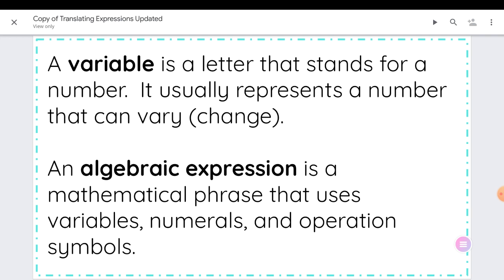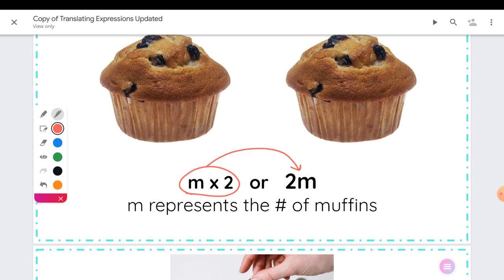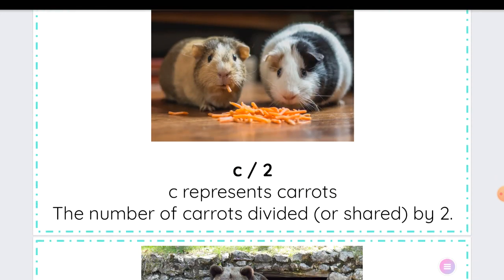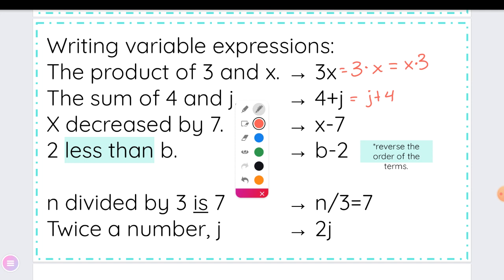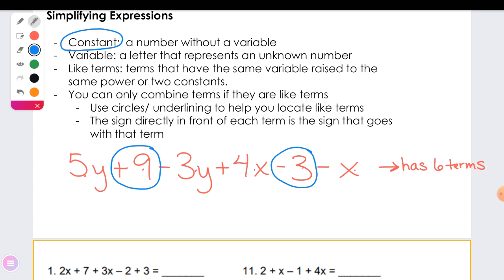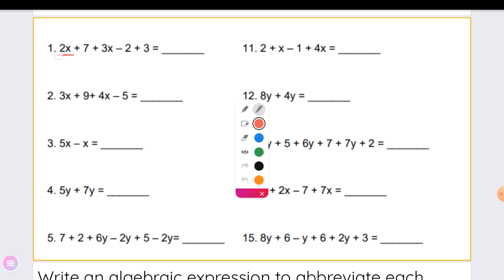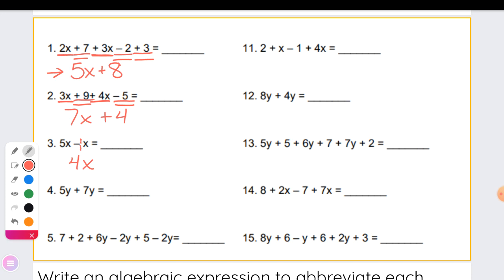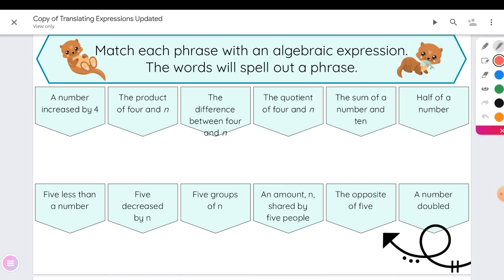6 Math Mon 3/20